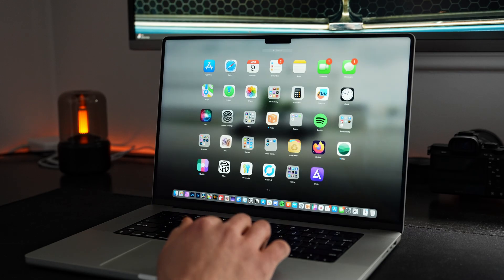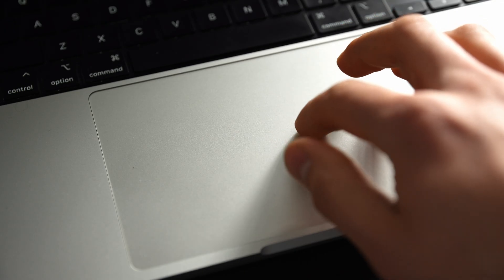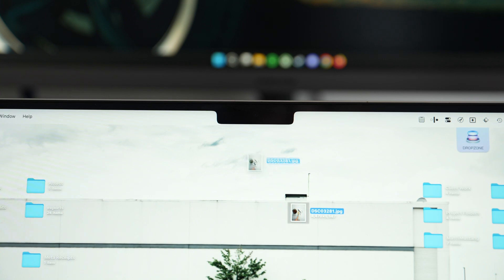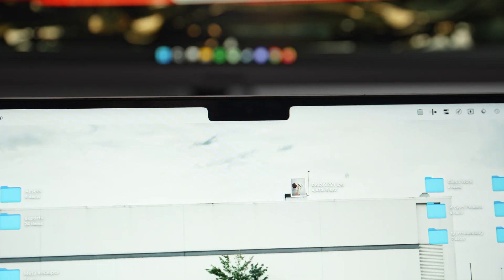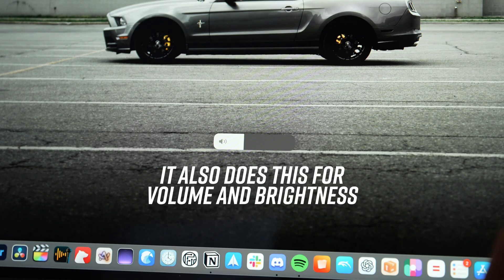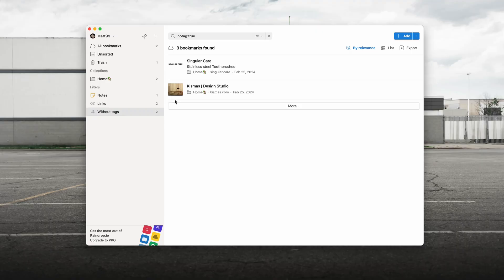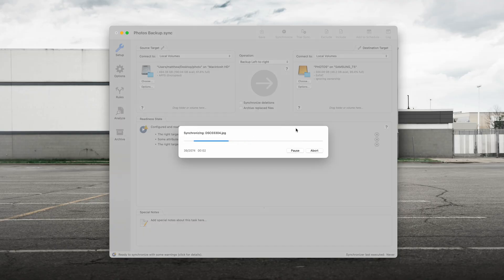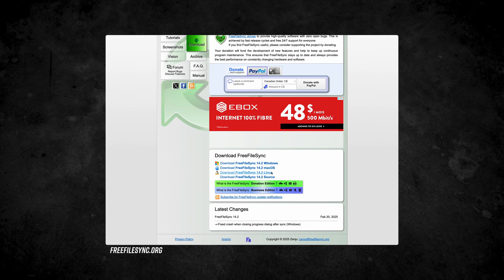3 Mac Apps You’ll Regret Not Buying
Most apps we'll ever need are going to be free, but there are a few top paid mac apps worth getting. After using them, these are paid Mac apps I cant live without. Here are 3 Mac apps you’ll regret not buying (along with free alternatives to each) that are sure to improve your MacOS experience and productivity.

0:00 Intro
0:18 Supercharge Your MacBook’s Notch
3:57 Eagle Asset Manager
5:38 Chronosync Express
7:21 Outro